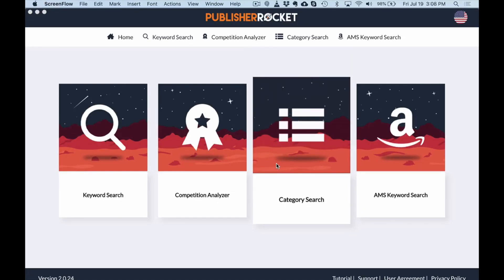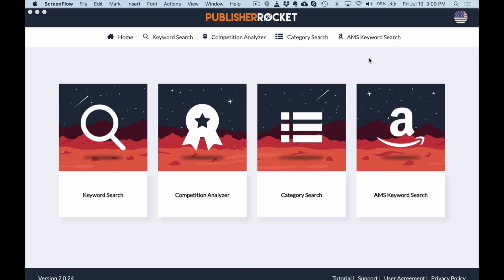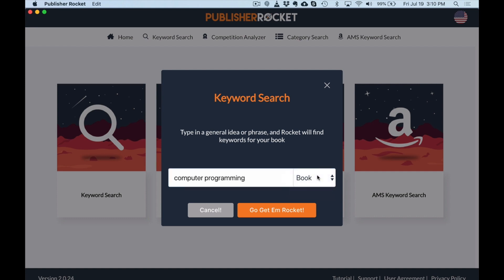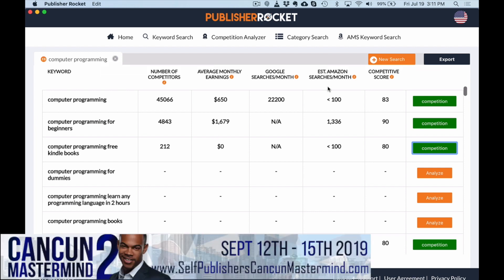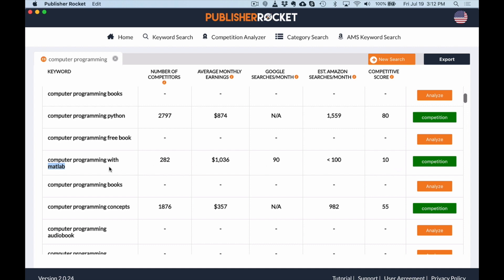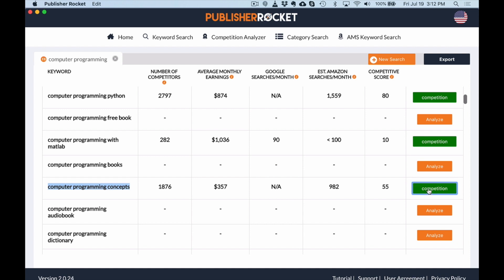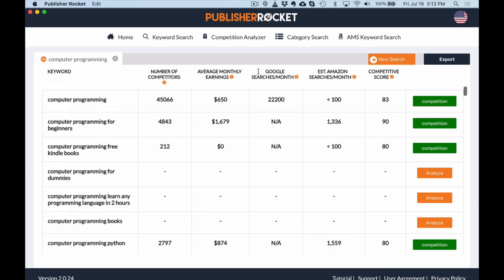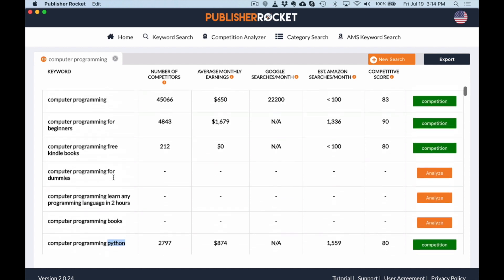Publisher Rocket 2.0 - Inside Look at Self-Publishing Keyword Research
✍️ Write, Publish and Profit From Your First Book in Just 5 Days (FREE Challenge)

About this channel: I share what I’ve learned from my experience in self-publishing and building online businesses. With a straight-up, no-holding-back approach, I show what it really takes to succeed. Through the ups and downs, I’ve built a multiple six-figure business and helped students do the same. My goal is to help you avoid the mistakes I made and fast-track your success.

The information provided in this video is for educational and informational purposes only. There are no guarantees of income or results from applying the techniques and ideas shared. This is not financial or investment advice. Your investments are solely your responsibility, and it’s essential to conduct your own research. The content reflects my opinions and carries no guarantee of profit or protection from loss. Achieving the results mentioned in this video requires effort, experience, and knowledge.

While I’ve made reasonable efforts to ensure the accuracy of the information, I cannot guarantee that the websites or resources mentioned are error-free. By watching this video, you agree not to rely solely on the information presented. Get Publisher Rocket here and SAVE -

What is Publisher Rocket? It's formerly known as KDP Rocket and was developed by Dave Chesson over at Kindlepreneur. Publisher Rocket is the #1 keywordresearch tool for selfpublishing.

What does that mean? It means that you can cut your keyword research time way down and dominate your niche with the data you're able to pull in with this software.

Long story, short? You need this software! If you don't invest in any other tool in this business, this is the one!

◈◈◈ Recommended Tools For Kindle Publishers ◈◈◈

Get My FREE 5 Step Blueprint To Making Your First $1000

KDP Rocket - A Must Have For Running AMS Ads!

Canon T6i
SanDisk Extreme SD Card
Boya By-m1 Mic
Blue Yeti USB Microphone
RODE VideoMic Studio Boom Kit